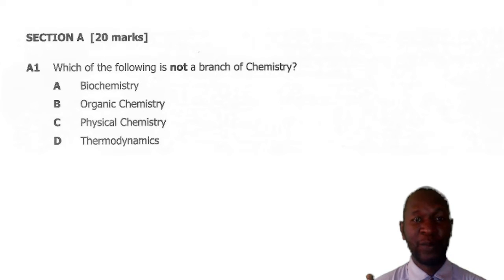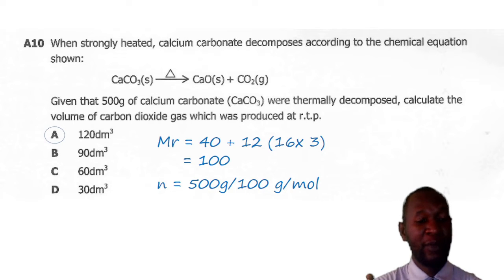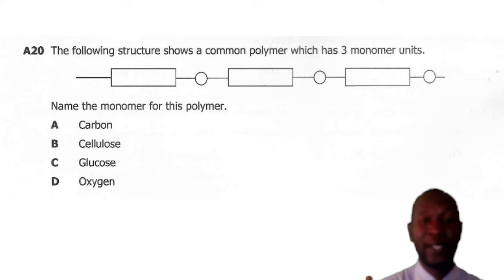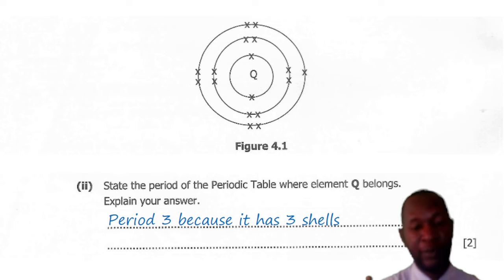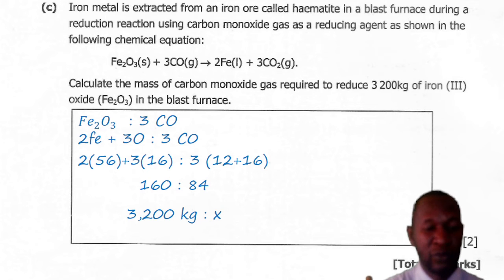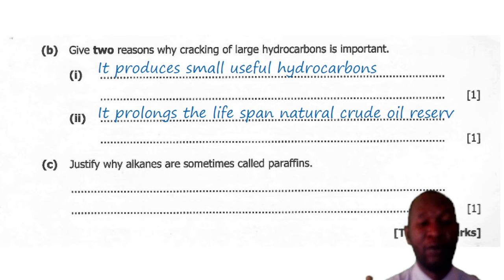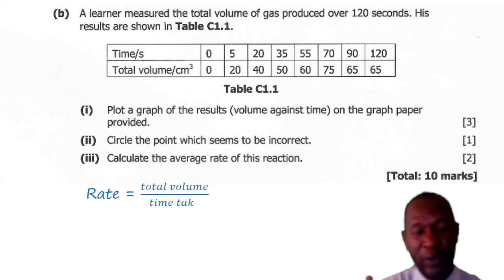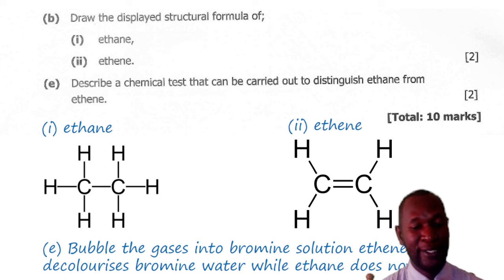Science paper 2 2023 gce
Hey guys in this video i  will be describing the solutions to Science paper 2 2023 gce. if you have enjoyed the video do not forget to:
chapters
0.00 intro